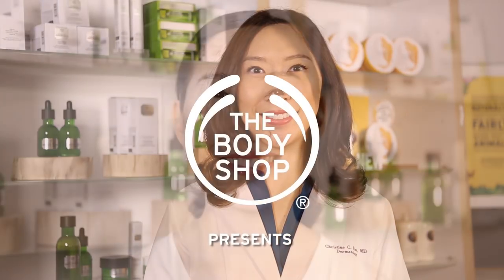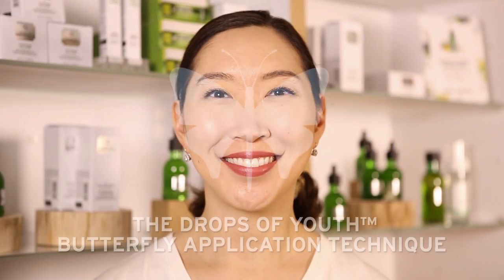Skincare Routine For Skin Exposed To Pollution - The Body Shop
Did you know pollution is one of the main sources of skin damage?

Discover how to combat the effects of pollution and get softer feeling skin with our Drops of Youth™ range as demonstrated by our resident dermatologist, Dr. Christine Choi Kim, and her anti-pollution, youthful looking skin facial routine.

You will need:
- The Body Shop® Camomile Cleansing Butter
- Drops of Youth™ Youth Liquid Peel
- Drops of Youth™ Youth Concentrate
- Drops of Youth™ Bouncy Sleeping Mask

Step By Step Guide:

1. Gently cleanse and remove make-up with The Body Shop® Camomile Cleansing Butter

2. Use a gentle face wipe to remove any excess and complete the cleansing process

3. Use the butterfly massage technique to help peel away dead skin cells, pollution and impurities with our Drops of Youth™ Youth Liquid Peel for fresh feeling skin.

4. Gently wipe away and rinse.

5. Massage the Drops of Youth™ Youth Concentrate (using Dr Kim’s Butterfly massage technique!)

6. Apply our Drops of Youth™ Bouncy Sleeping Mask (using Dr Kim’s Butterfly massage technique!)

Watch  Dr Kim’s butterfly massage technique here and say hello to clean youthful-looking skin.

Love this skincare tutorial?  Let us know what you’d like us to do next in the comments below!

Don’t forget to visit The Body Shop® YouTube channel for upcycling hacks, make-up and skincare how-tos, and lots of videos on our Enrich Not Exploit ™ commitment.

For more information on The Body Shop® or to purchase any of our products, today.